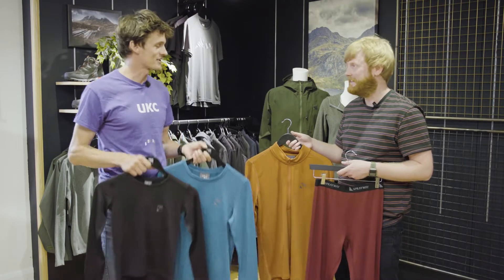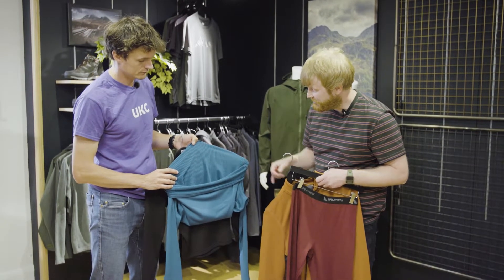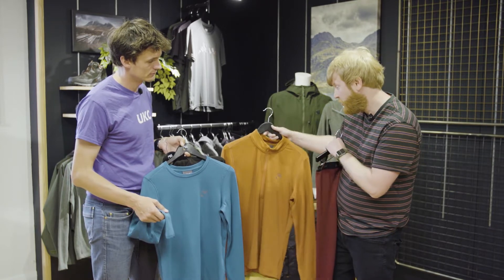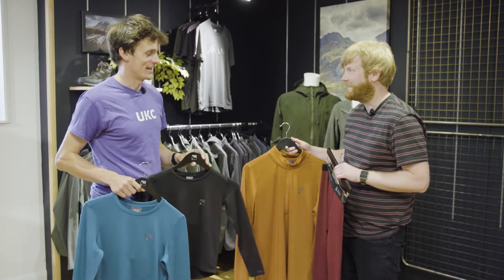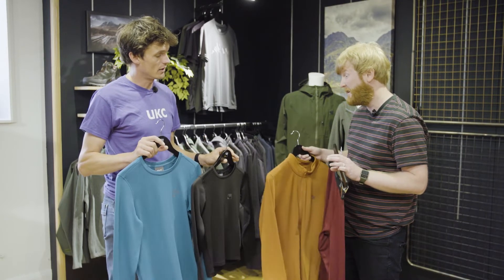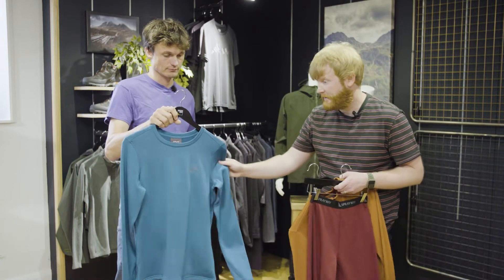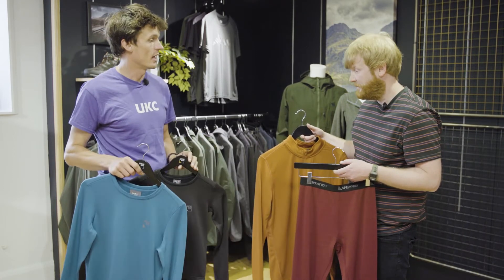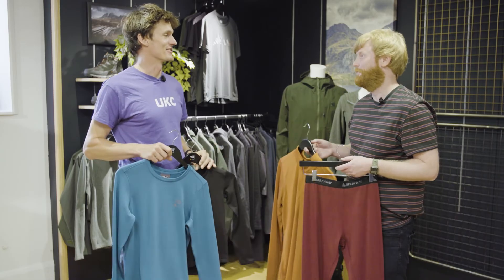Sprayway - Gridded Baselayer Collection | Spotlight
Duncan from Sprayway talks through their gridded baselayer collection.